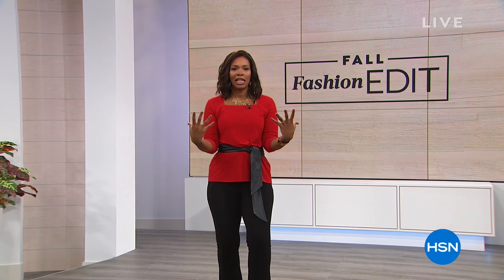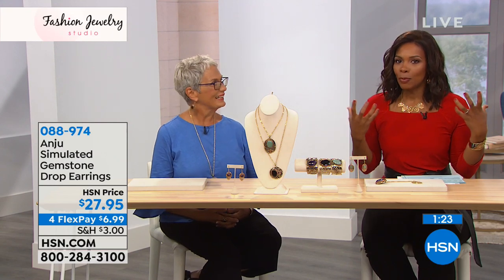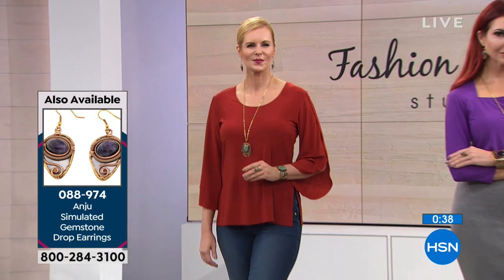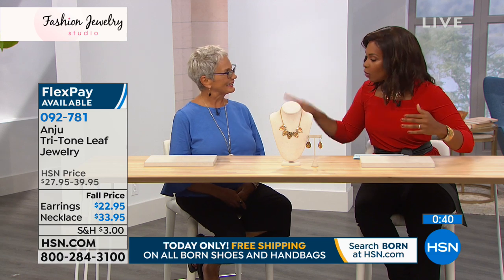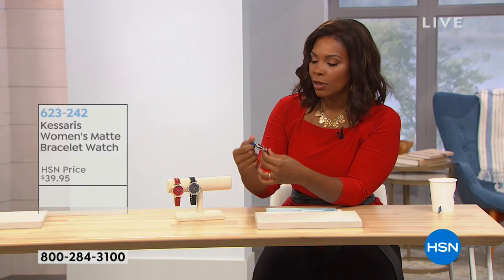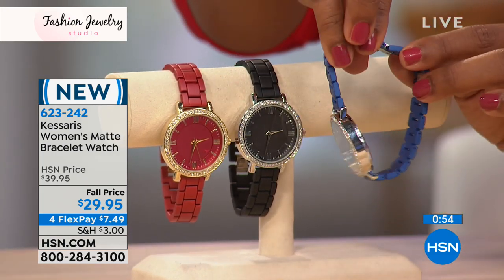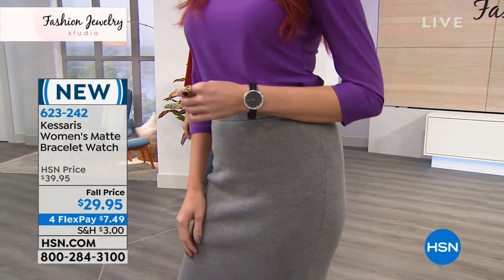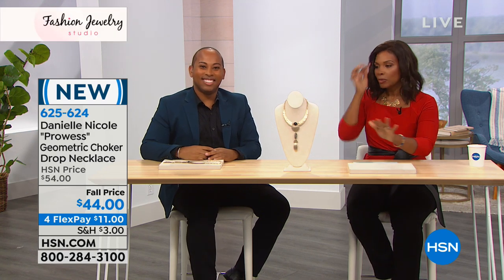HSN | Fashion Jewelry Studio 09.27.2018 - 02 AM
The most current in on-trend accessories that are the perfect compliment to pull any outfit together